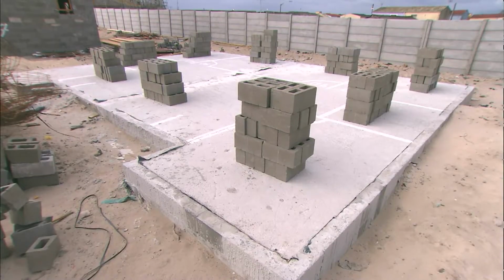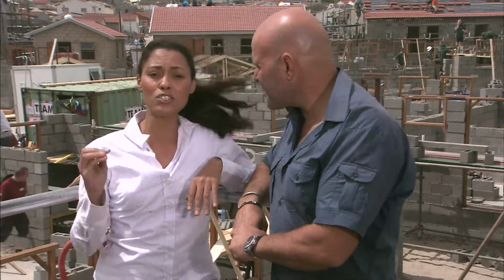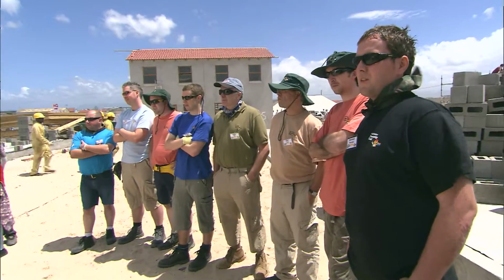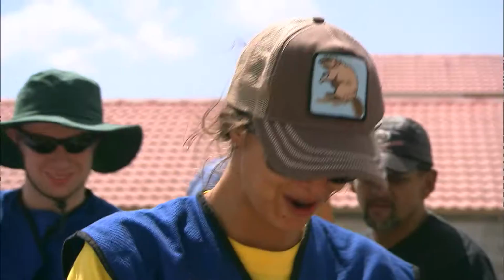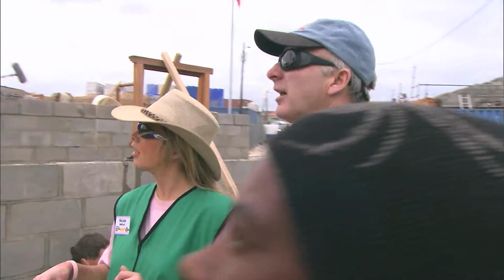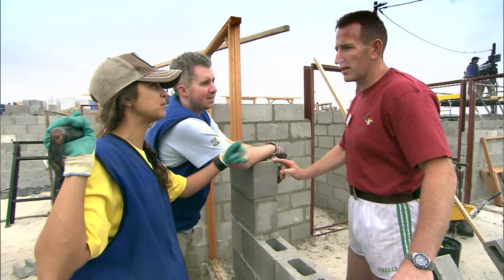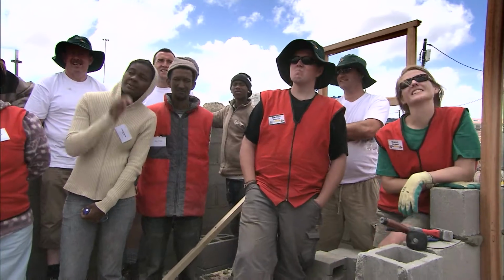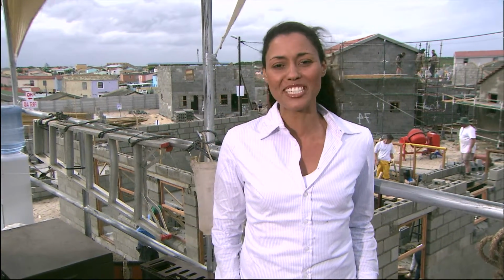Our House | Season 1 | Episode 01 | Vanessa Jansen | Riaan Venter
The series revolves around building 200 houses in 7 days for the people currently living in shacks. Four teams consisting of volunteers and shack-dwellers compete to see who can build the fastest and most skillfully. This very unique and entertaining series is filled with laughter, tears and the unexpected.